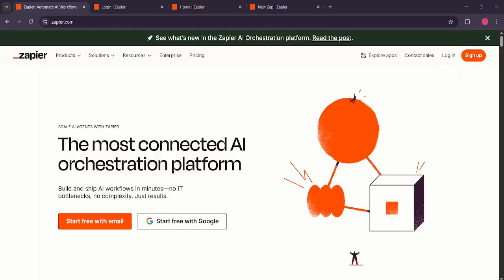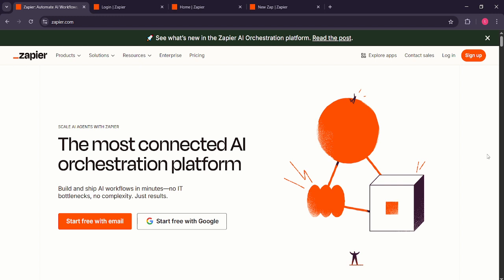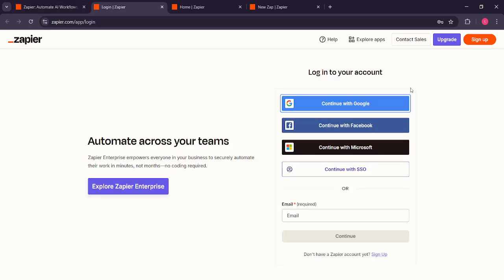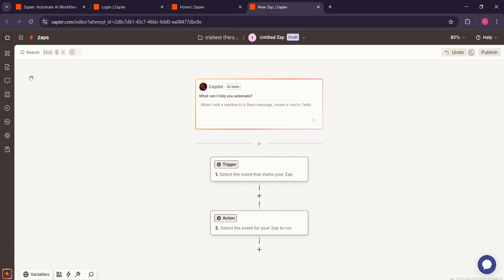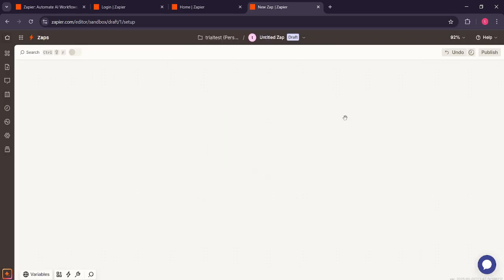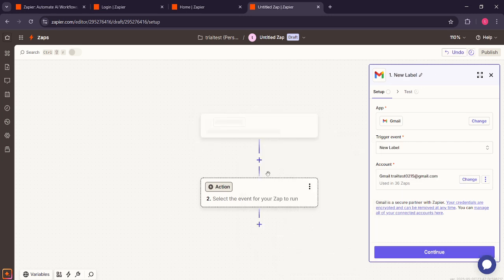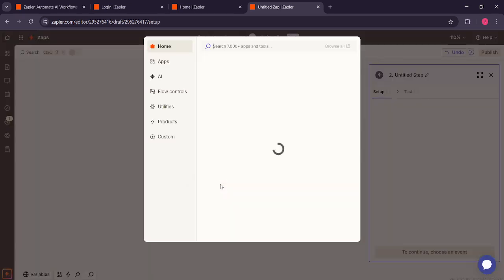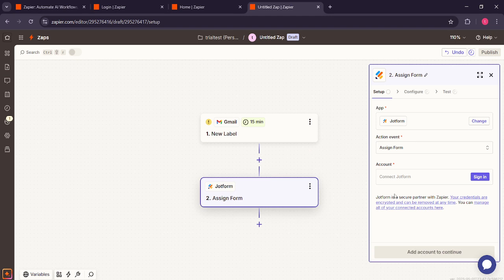How To Use New Jotform Actions in Zapier [2025 Full Guide]